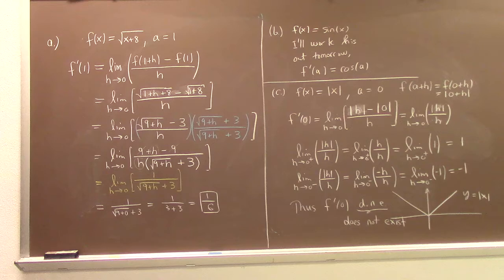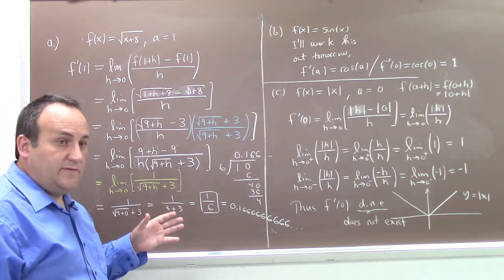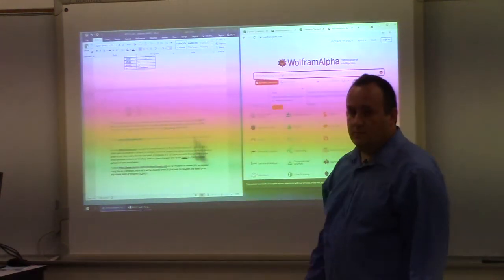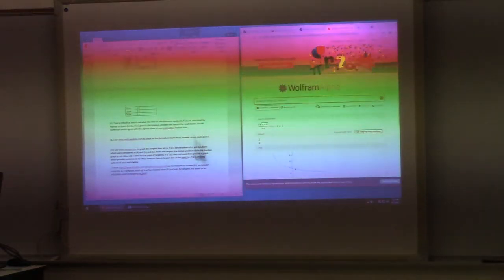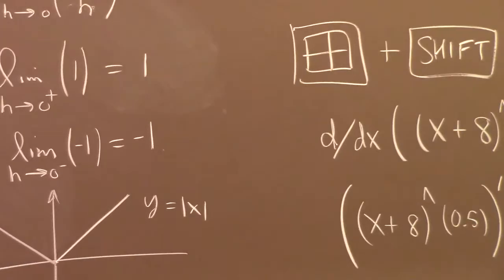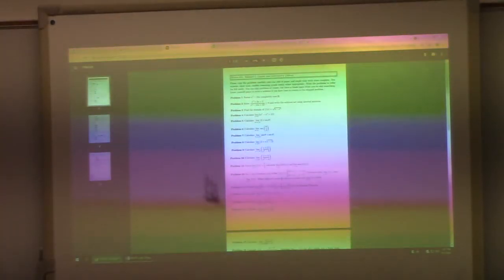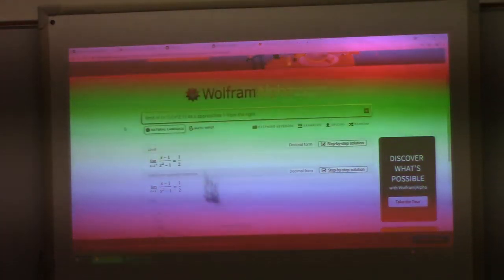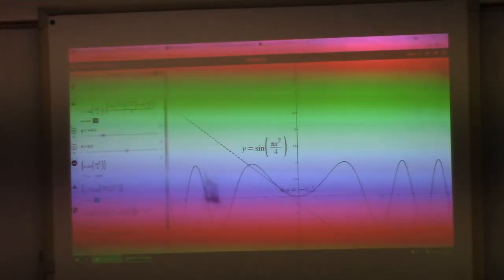Calculus: lab on tangents, 9-1-21 part 2